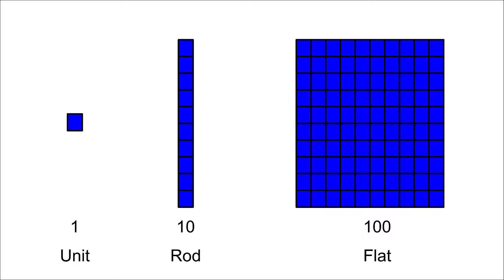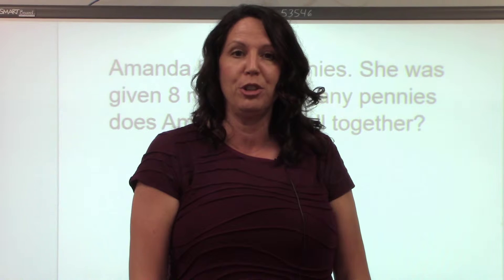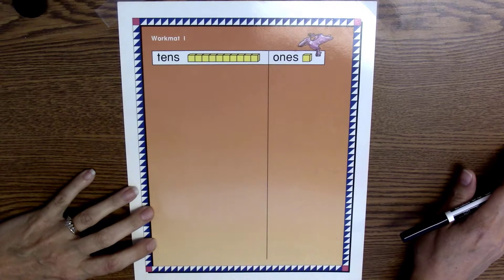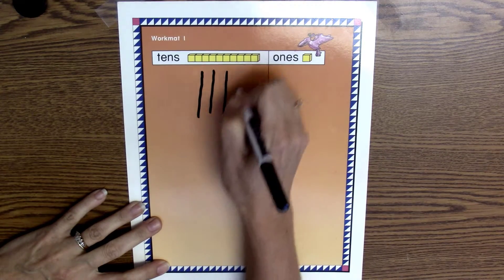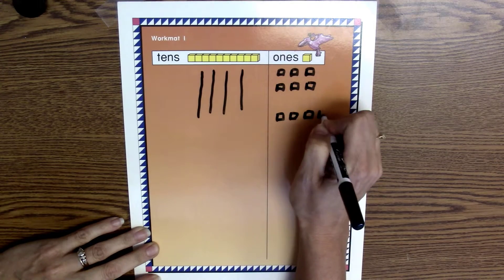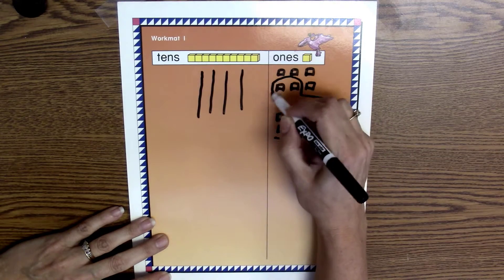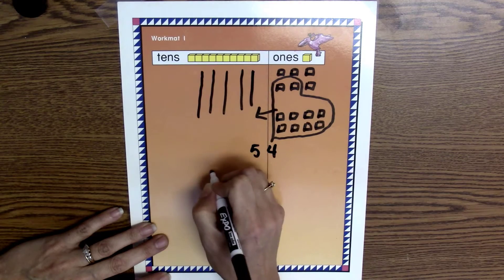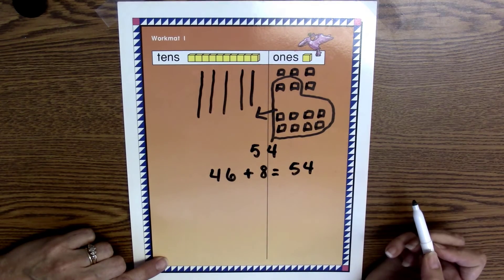Addition to 100 using a Place Value Chart Drawing